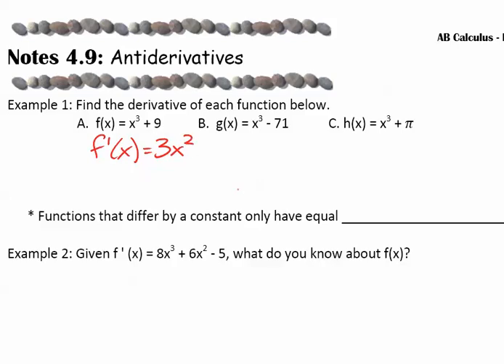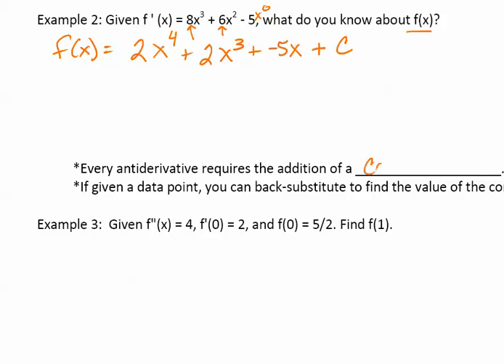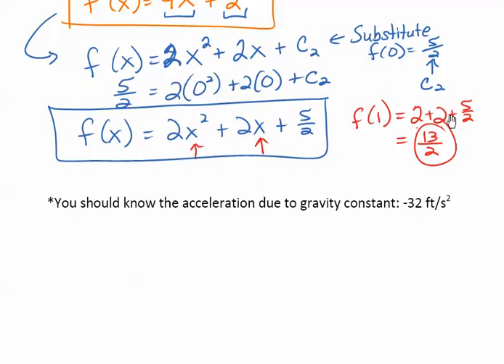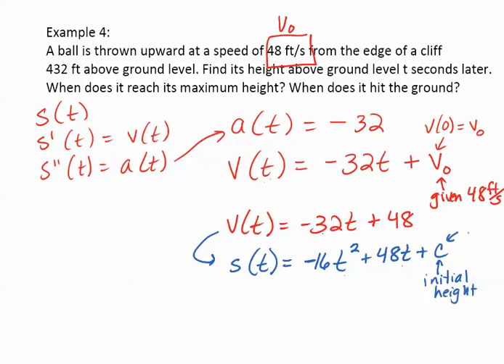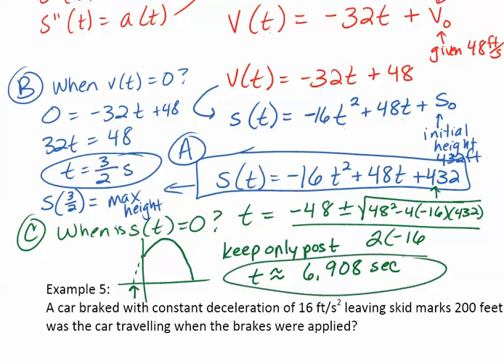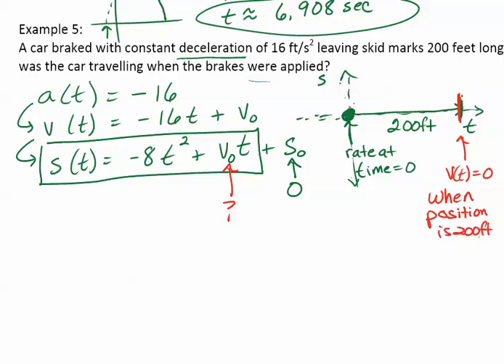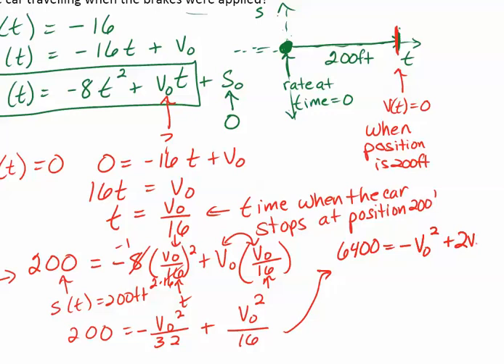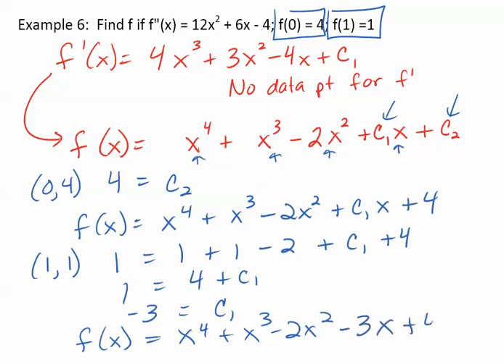4 9 Notes Antiderivatives